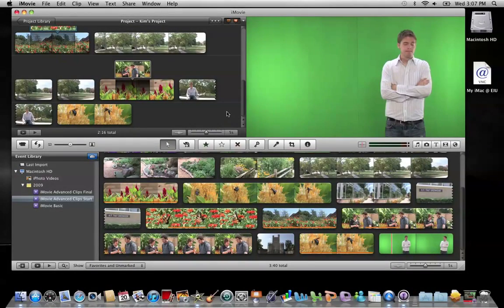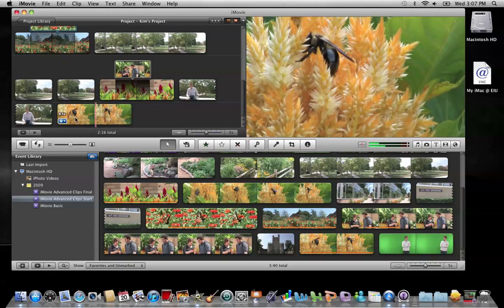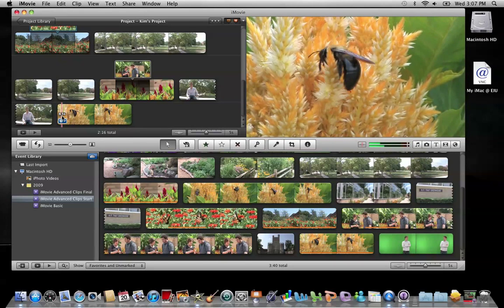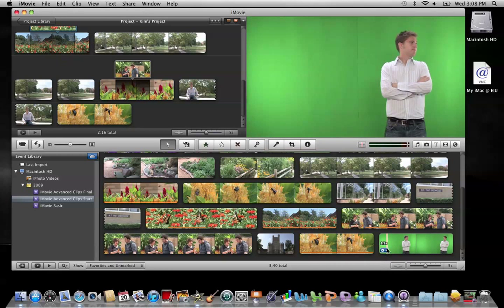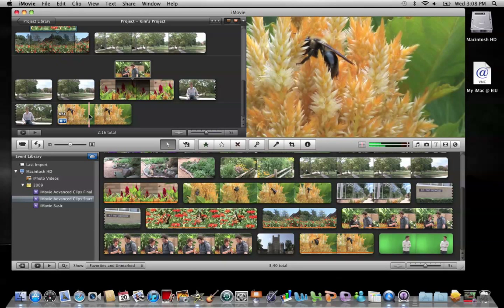iMovie 11: Creating a Green Screen or Blue Screen Clip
This tutorial demonstrates how to use the green or blue screen edits within Apple's iMovie software.